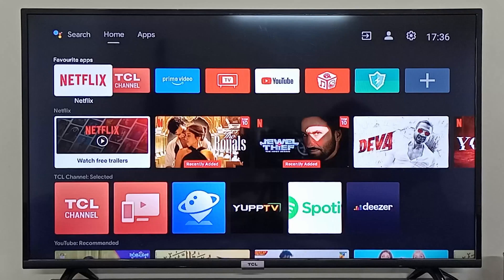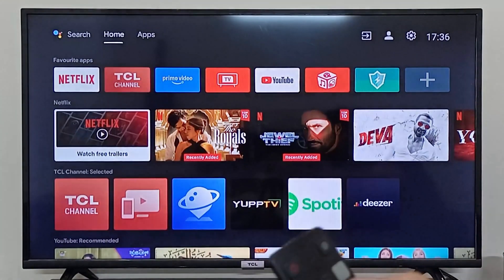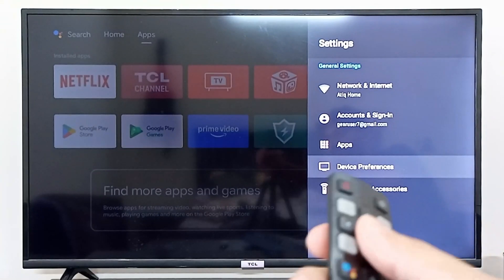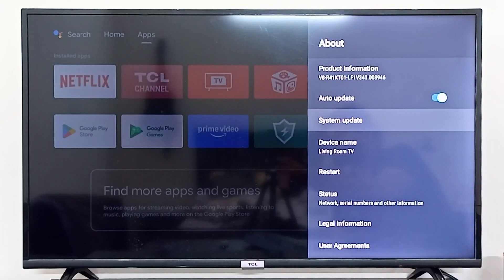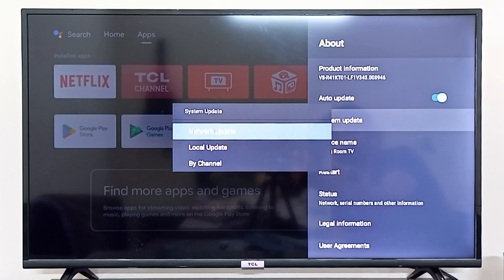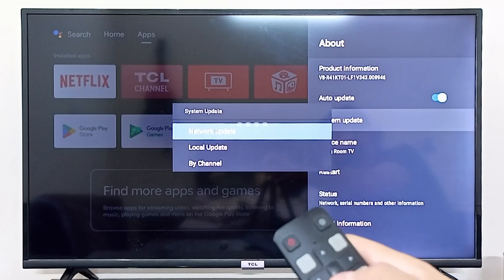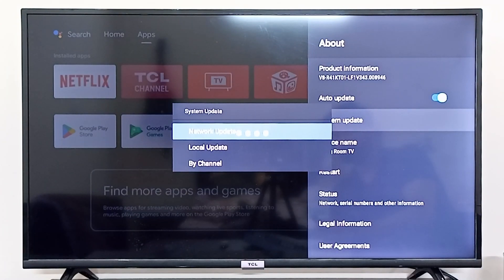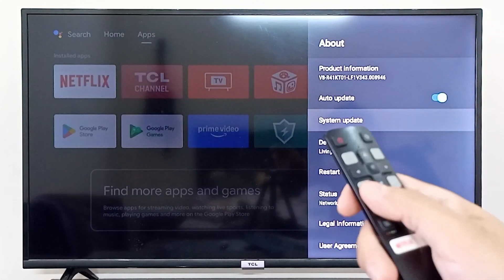How to Change Firmware on Android TV (Best Method)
Learn the best method to change firmware on your Android TV in this easy tutorial. Follow these steps to update your TV for better performance and new features!